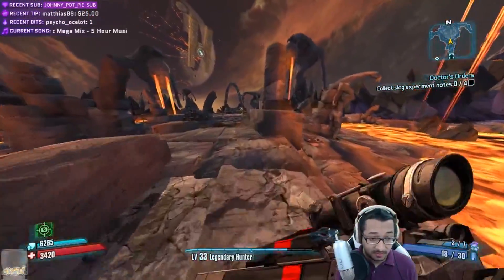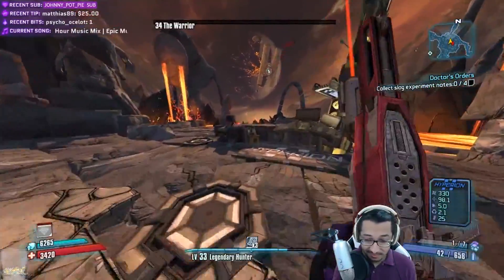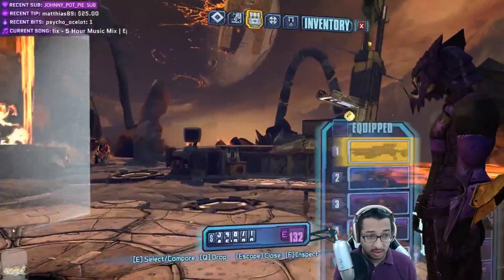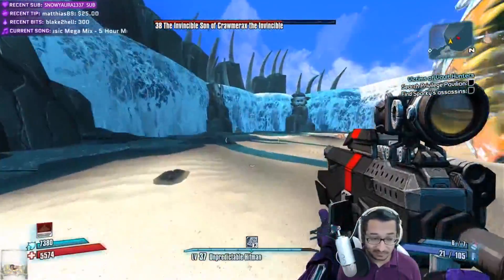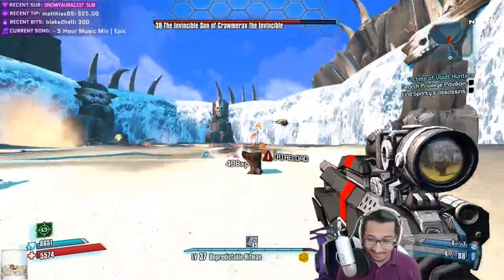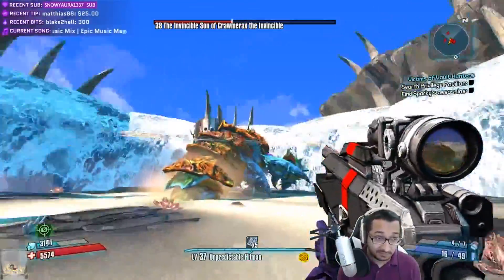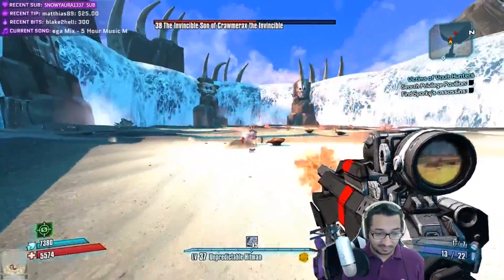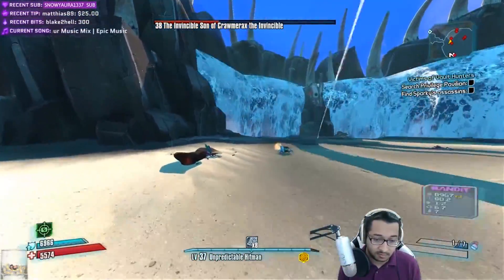Borderlands 2: Predat0r Zero Overhaul Mod! Thoughts and Review.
(Just run it like the patch, but make sure to mod merge.)